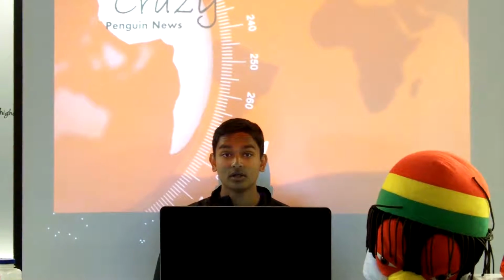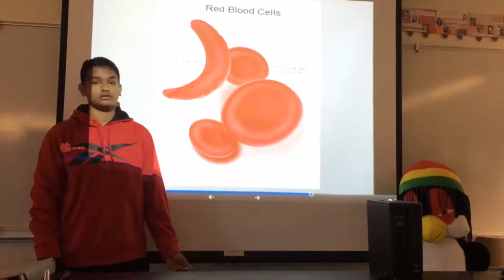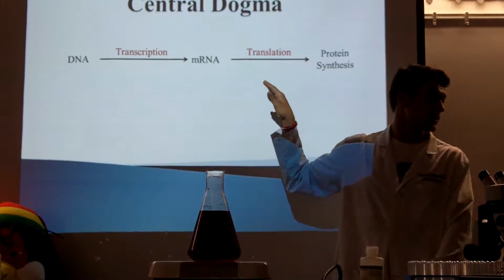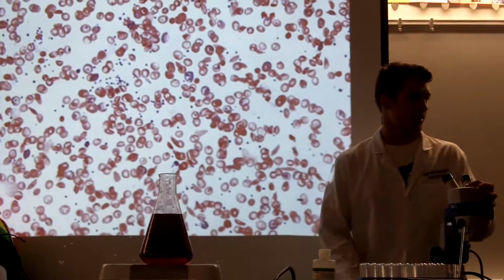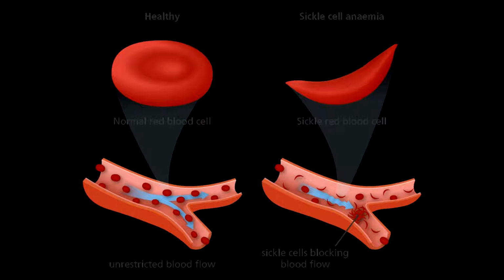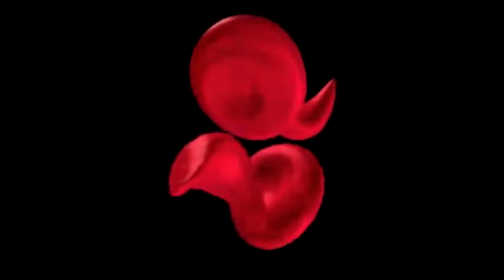FINAL Project Jackson Dallin Andrew And Arthur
Bio Project on Sickel Cell Anemia